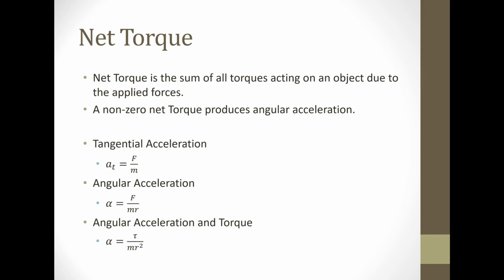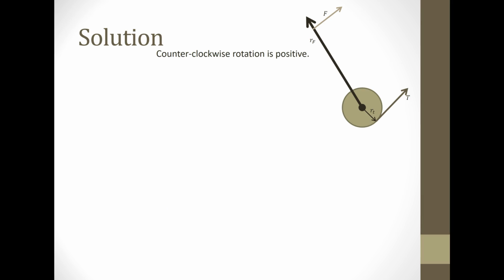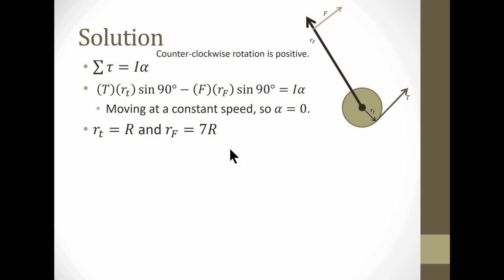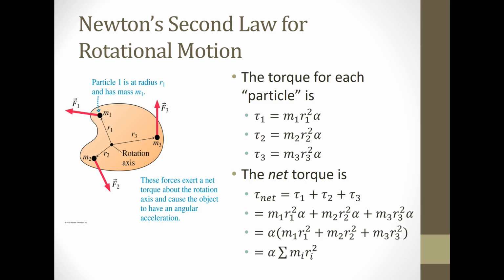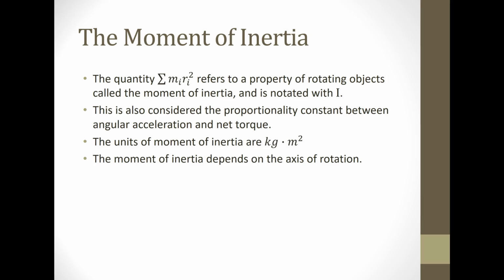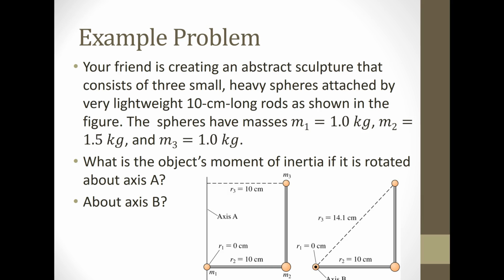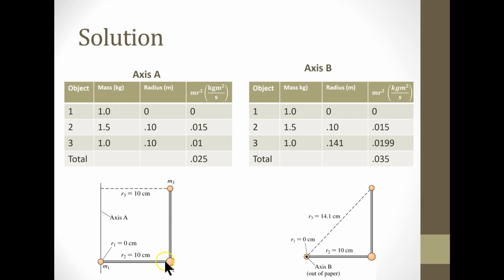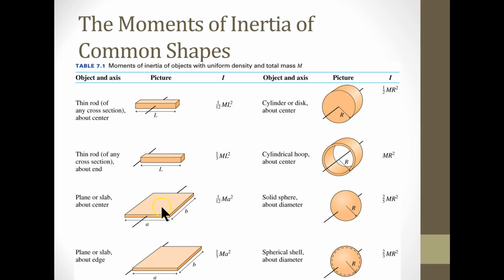Lesson 15 (2nd half of lecture)